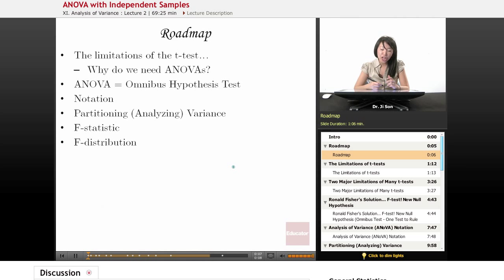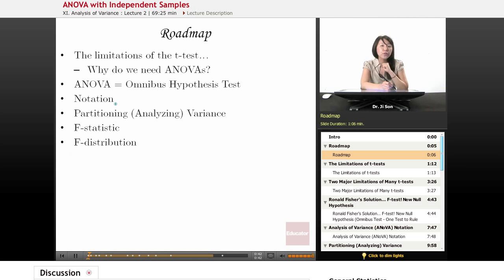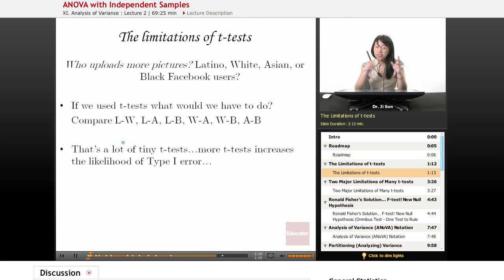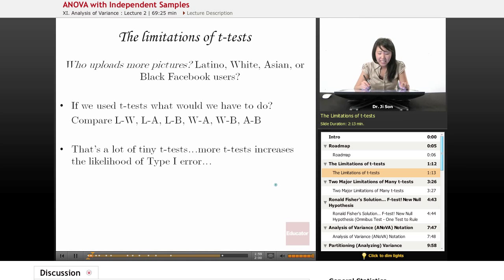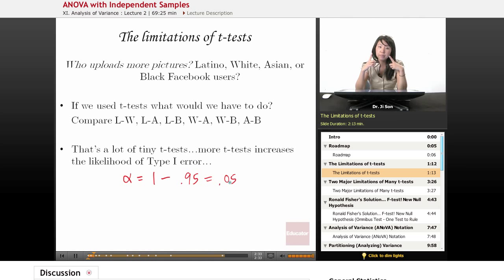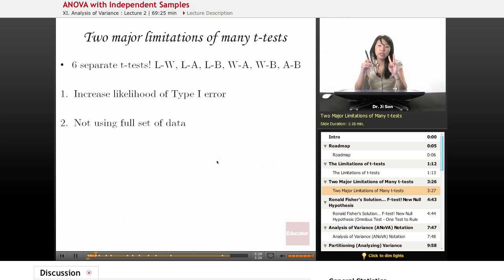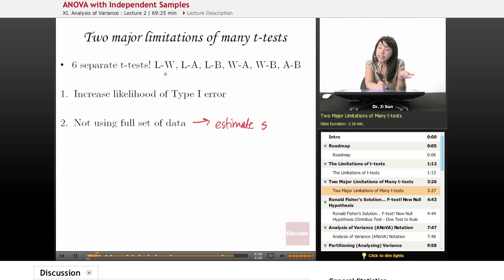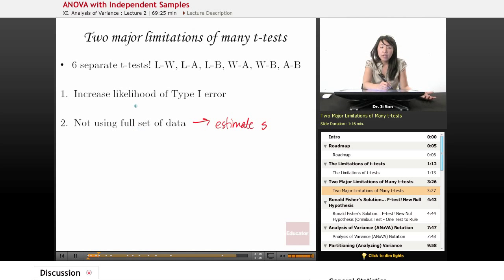"ANOVA with Independent Samples" | Statistics with Educator.com